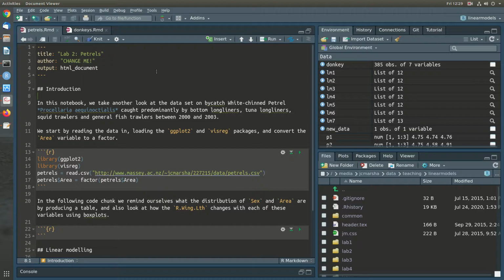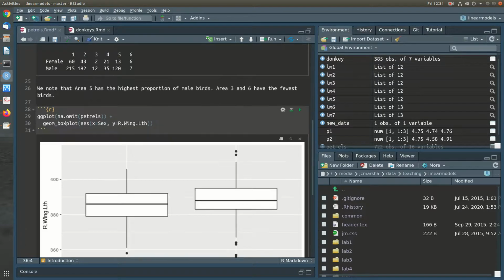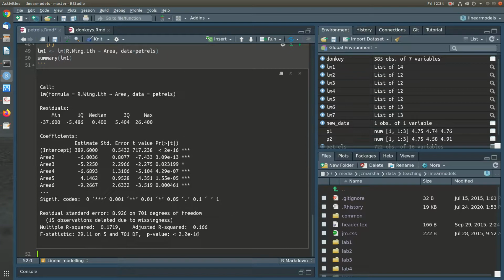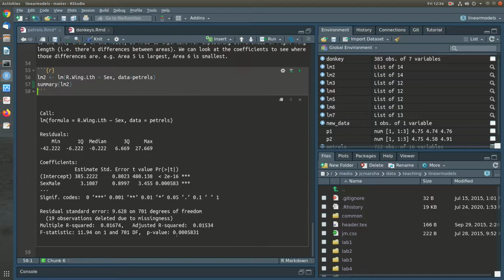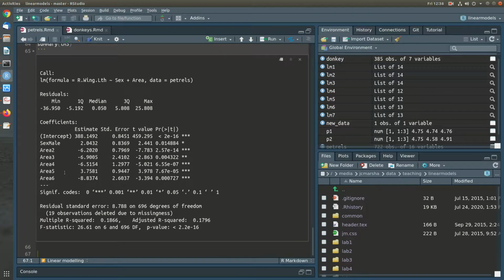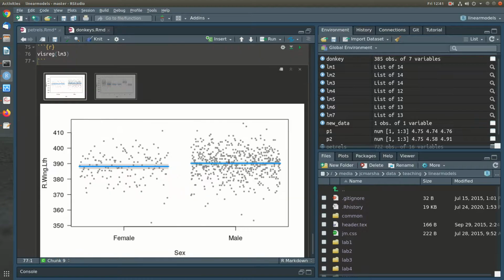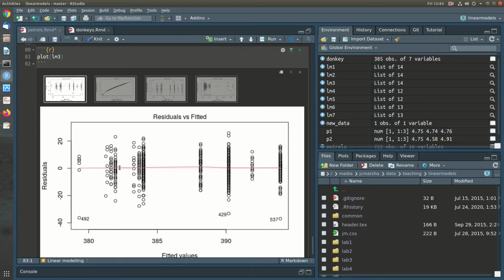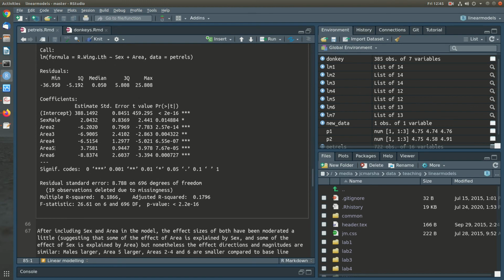227.215: Linear models lab 2 (part 2)